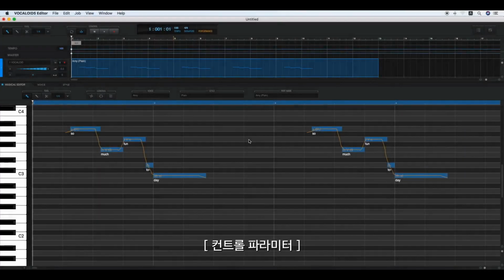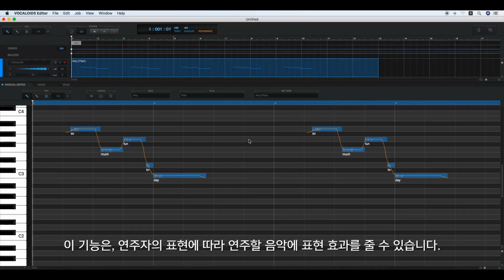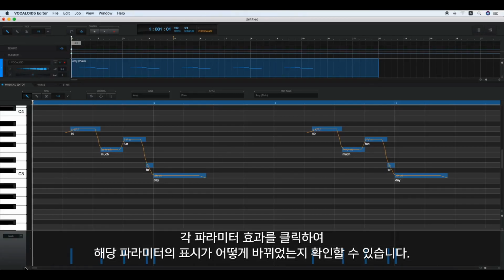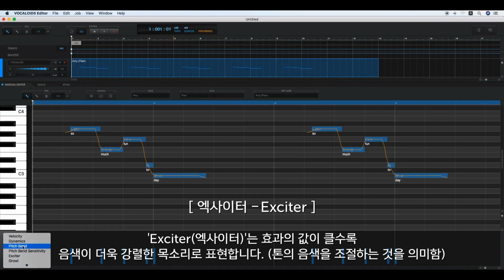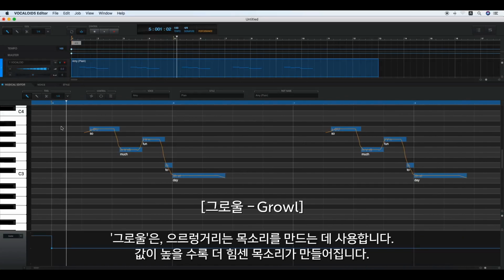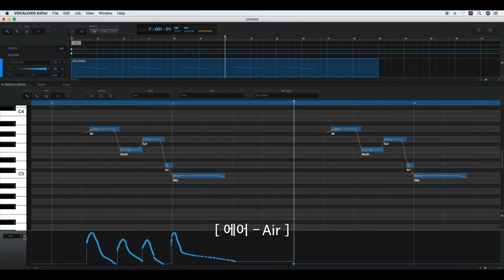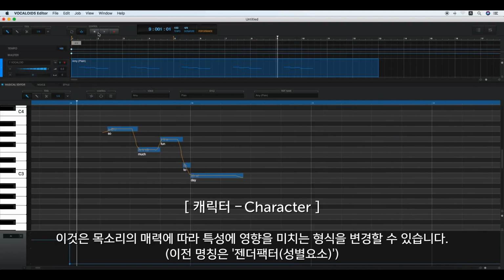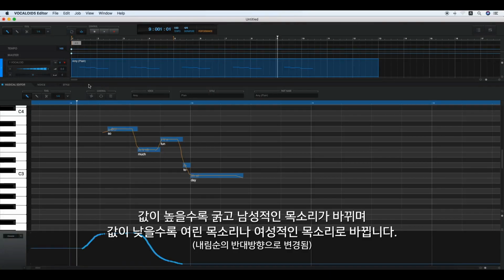[비공식 한국어자막] VOCALOID5 컨트롤 파라미터 둘러보기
이 영상은 VOCALOID5로 입문 및 사용법을 위해
야마하가 제작된 공식 튜토리얼 영상을 한국어 자막으로 제작되었습니다.

1인팀 팝보놀은, 유튜브 및 SNS를 통해 야마하와 아무런 관계가 없습니다.

공식으로 만들어진 번역이 아니기 때문에
번역의 내용이 매끄럽지 못하고 정확하지 못하므로
이러한 자막 영상을 통해 틀린 정보가 있을 수 있습니다.

반드시, 공식의 영상과 함께 참고하시기 바라며
무단으로 배포 및 편집하여 공유할 수 없습니다.

This video was created as a Korean Subtitle for the official tutorial video
produced by YAMAHA for the method of initiating or using VOCALOID5.

The Translation is not smooth because it is not a translation involving the formula.
Please refer to the re-uploaded by the formula.

허락(허용) 여부와 상관없이 무단으로 재업로드 및 티비플 / 페이스북 페이지를 공유할 수 없습니다.
You cannot re-upload it again, TVPLE, Facebook Pages, etc. without permission.